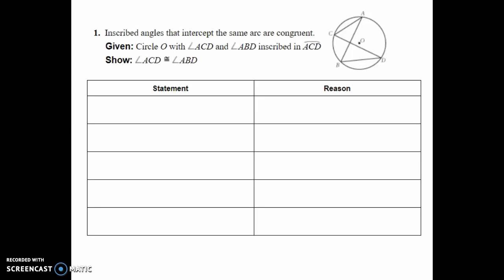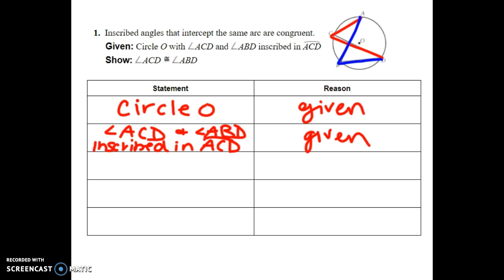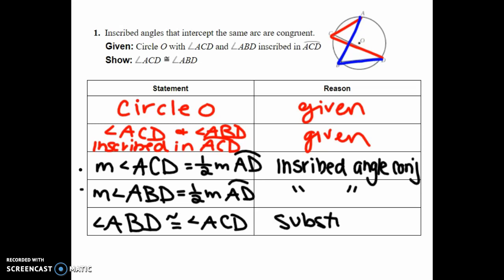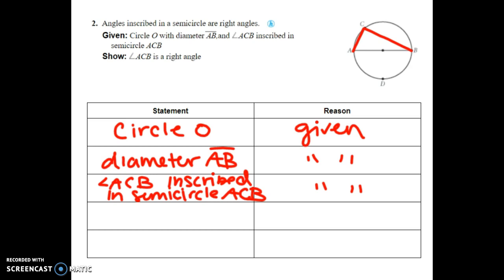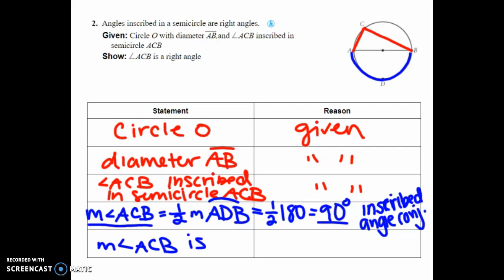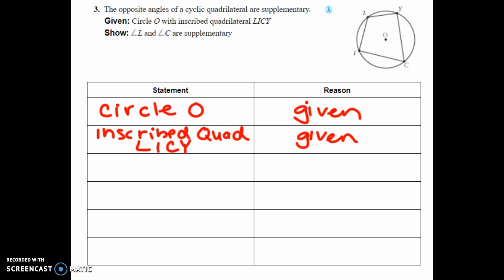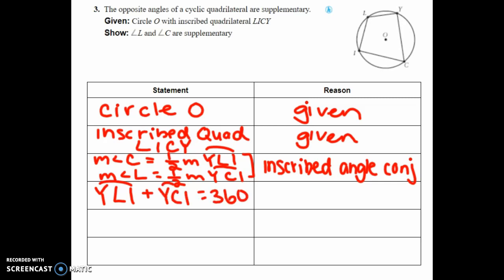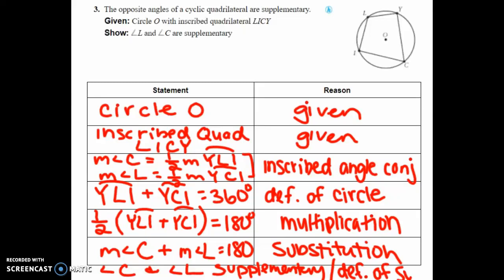6.4 Proving Circle Conjectures